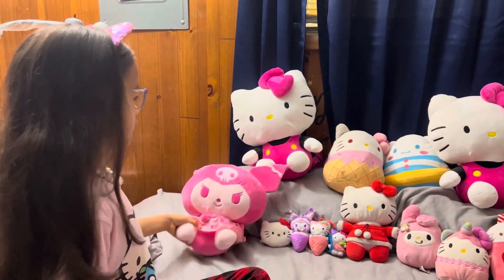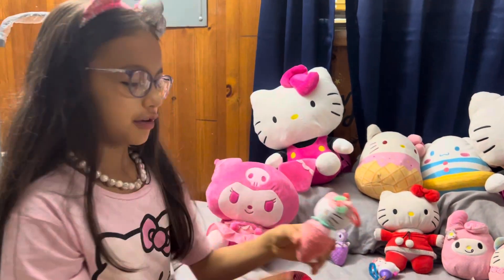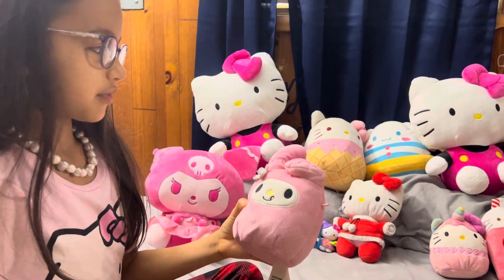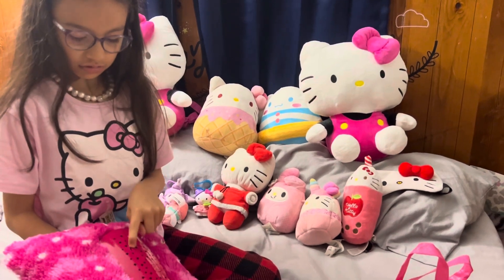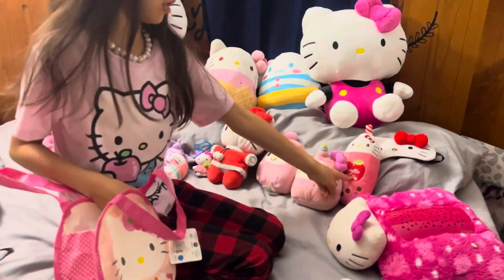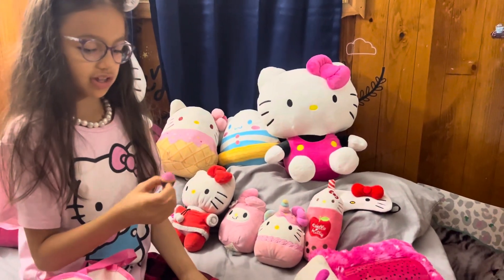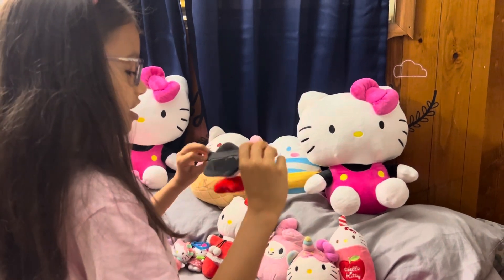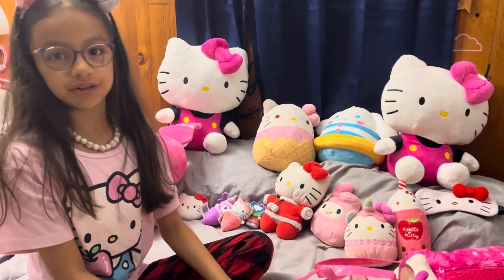Hello Kitty collection